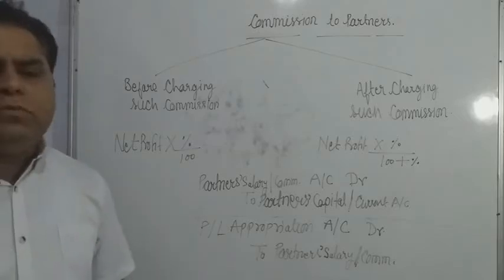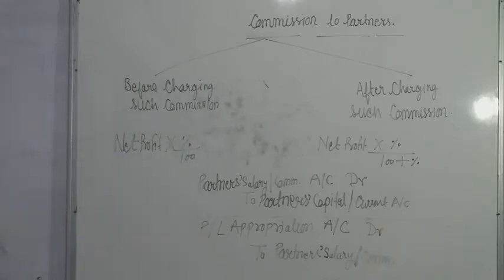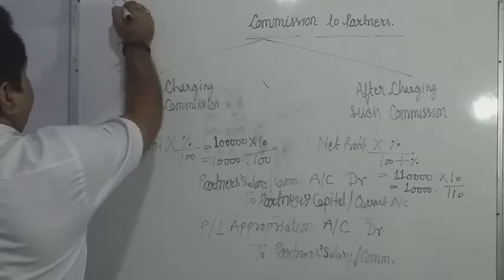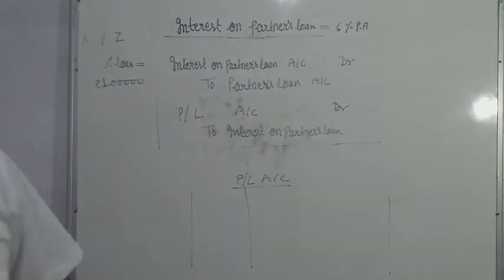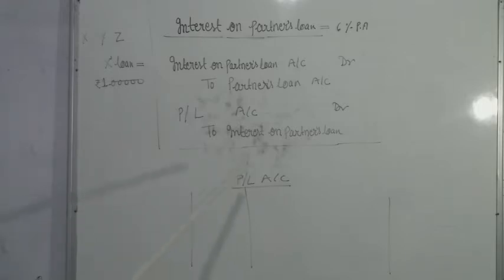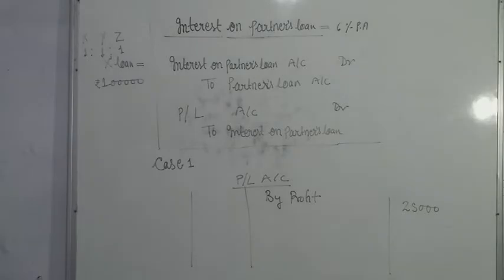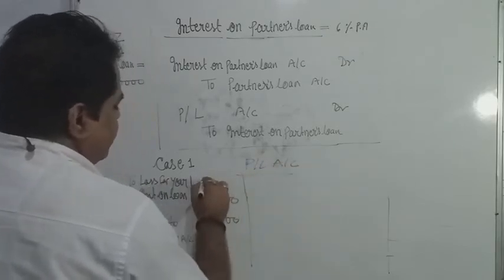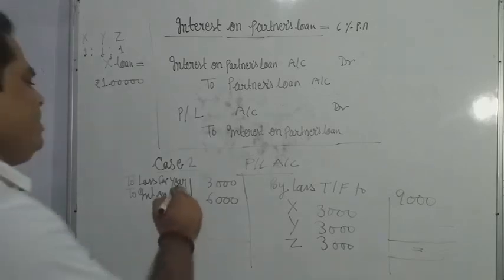14class-12@Fundamentals of Partnership Salary/Commission to Partners and on Partner's loan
Fundamentals of Partnership firm